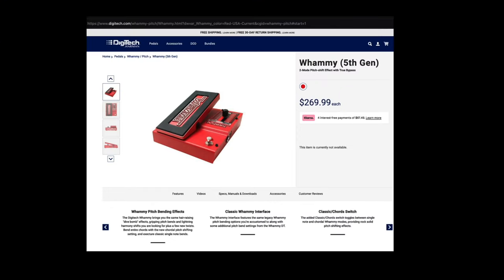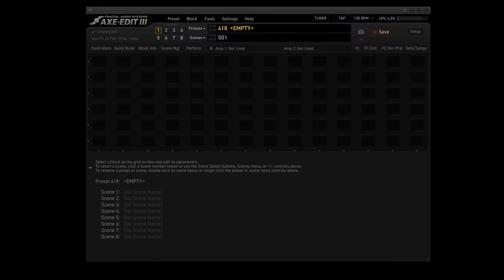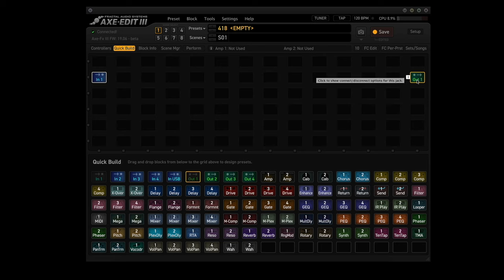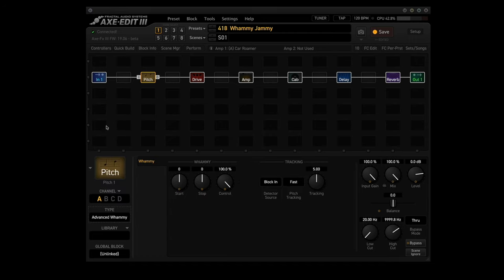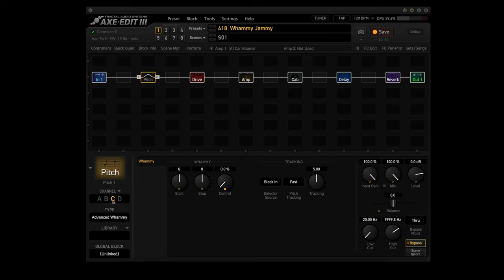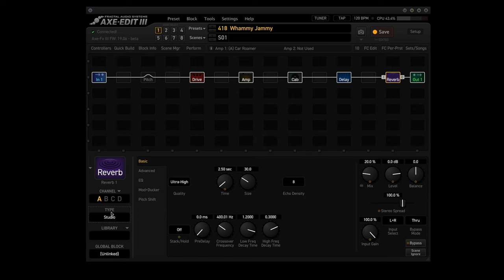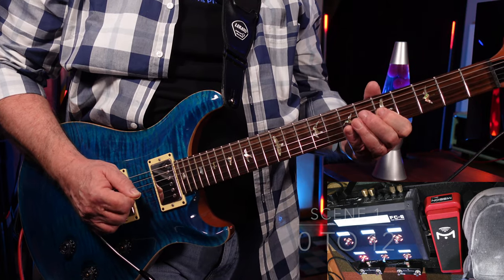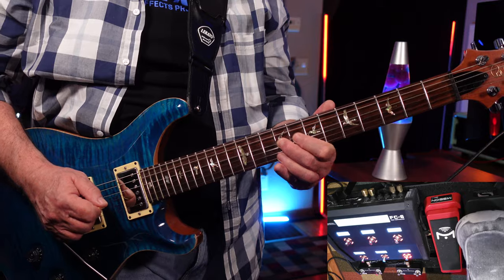AXE-FX III - How To Set Up A Whammy Pedal!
Axe-Fx III owners - did you know that you have the classic D*g*Tech Whammy Pedal living inside of your Axe-Fx III? All you need is an expression pedal and a few minutes to set up a preset that will have you going whammy-crazy! I'll show you how to make that preset in this video.